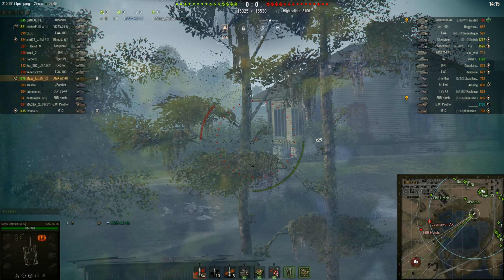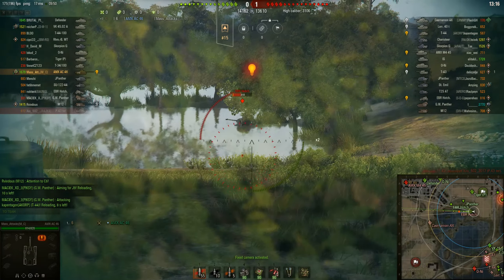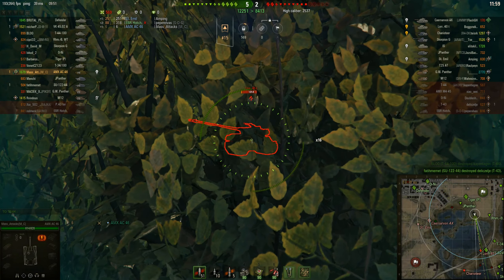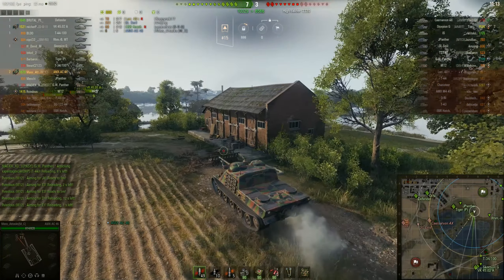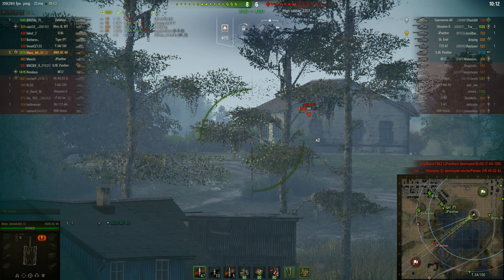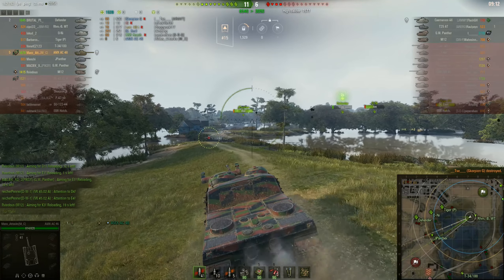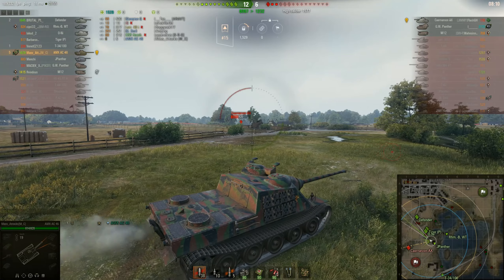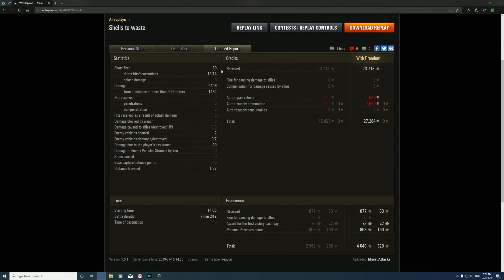World of Tanks : AMX AC mle. 46 - Shells to waste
World of Tanks gameplay with commentary.  Featuring the tier 7 French tank destroyer the AMX AC mle. 46. Masters + Medal.